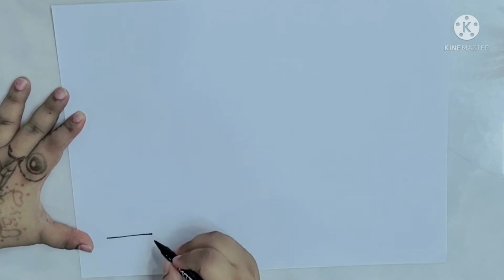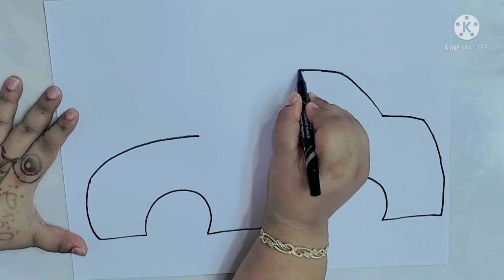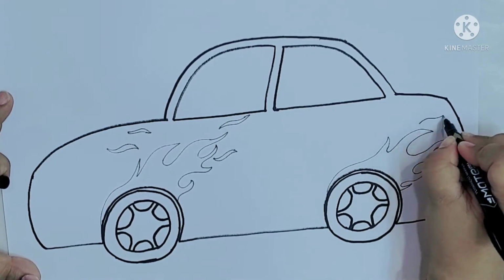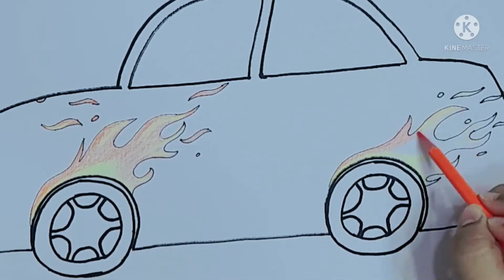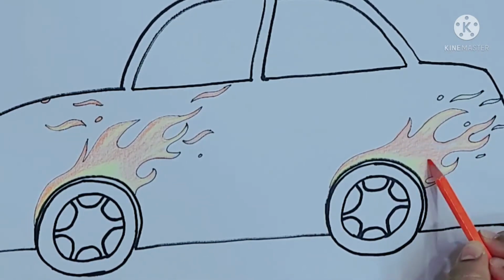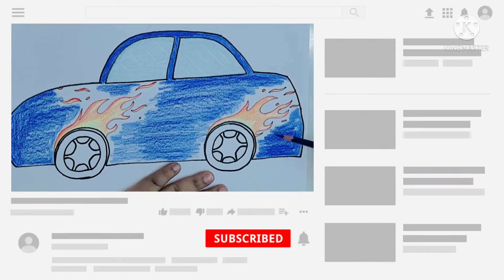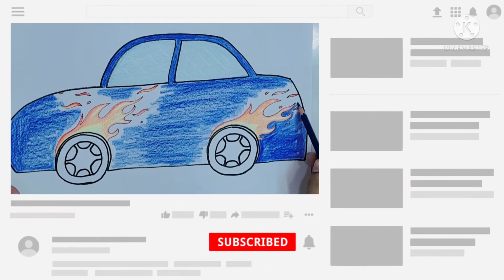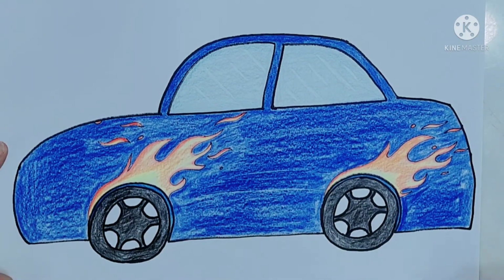How To Draw Race Car / Step By Step Car Drawing / Drawing 101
How to Draw Car/ Race Car ??? Well look no more, this video shows Step by Step how easy it is to Draw a Car.
Consider it as a Beginner tutorial for drawing Basic structure of a Car/Vehicle. I have also shared some Tips and Tricks which will help you enhance your Drawing Experience for now and future.